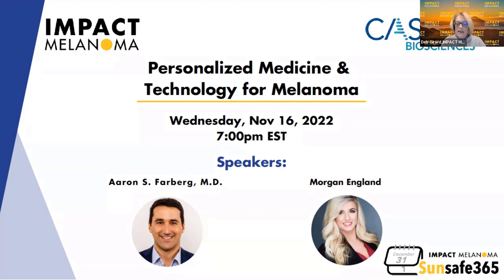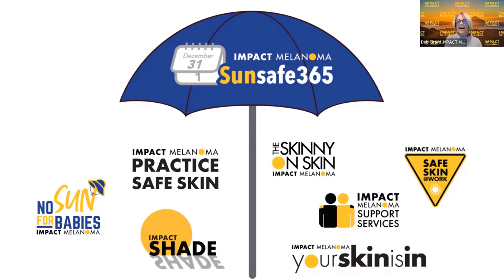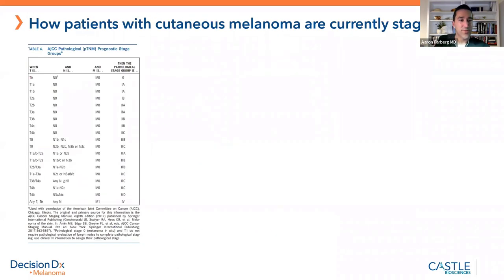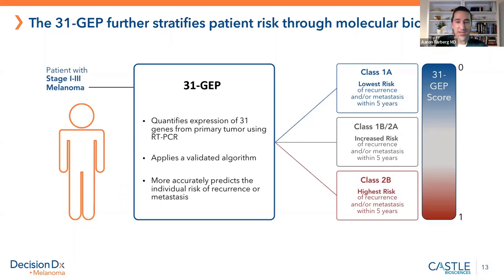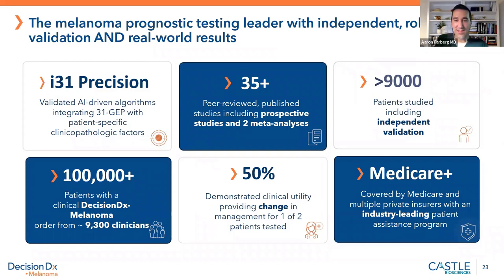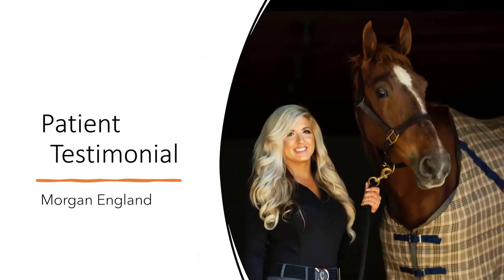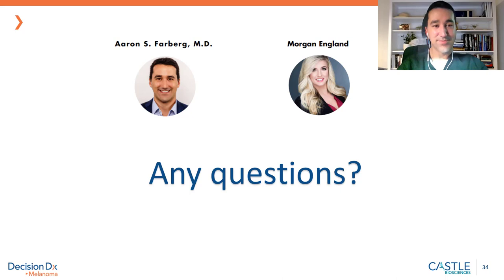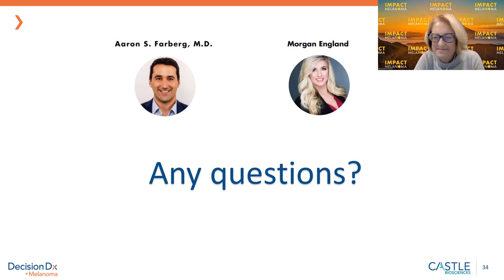IMPACT Melanoma Webinar OnDemand